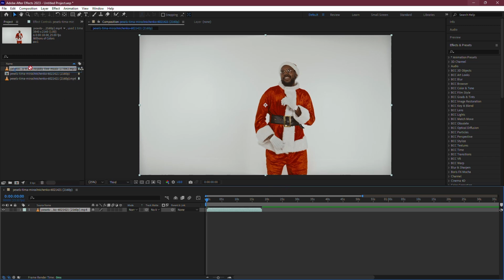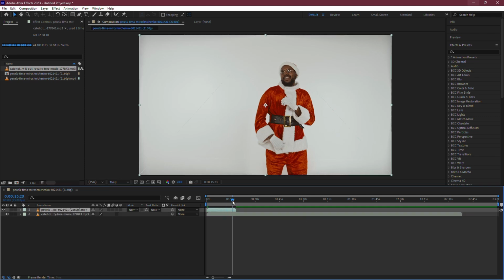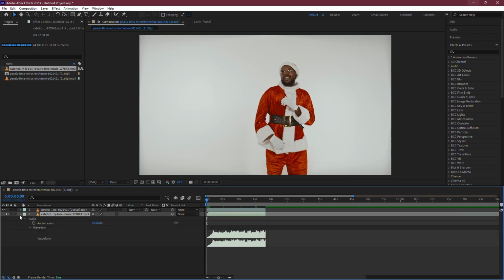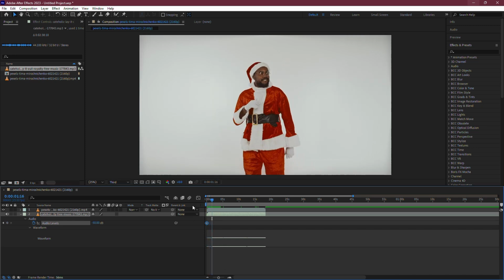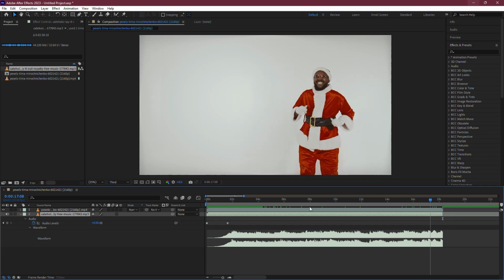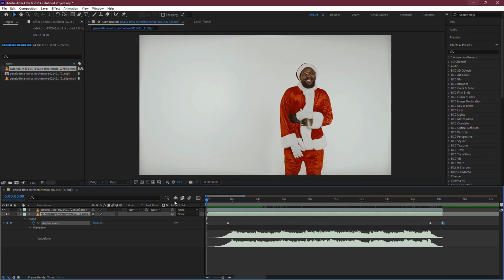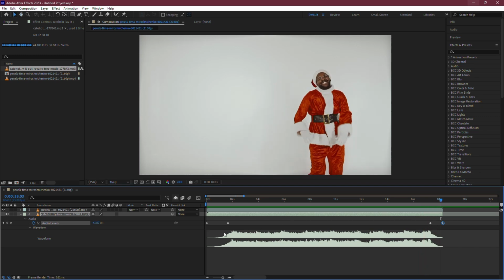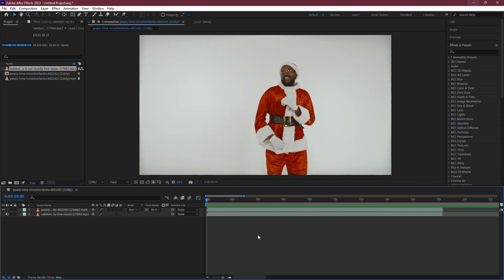How to Add Audio in After Effects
In this short tutorial I show you, how to add music in After Effects.